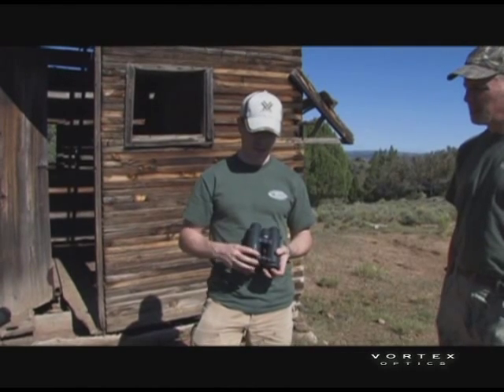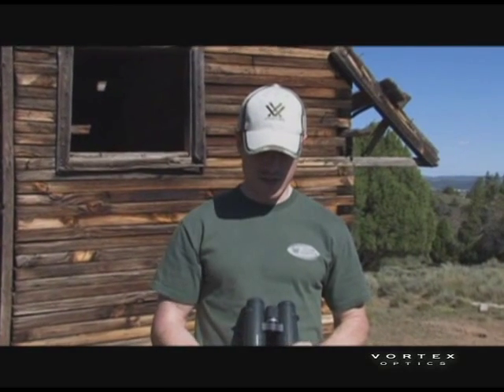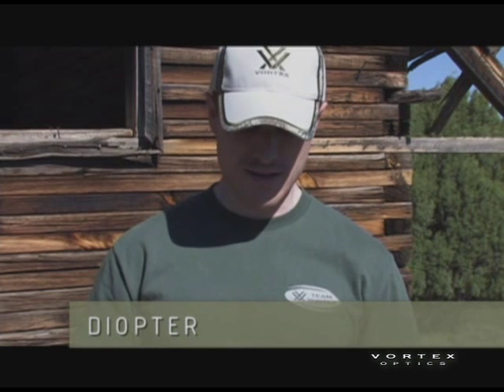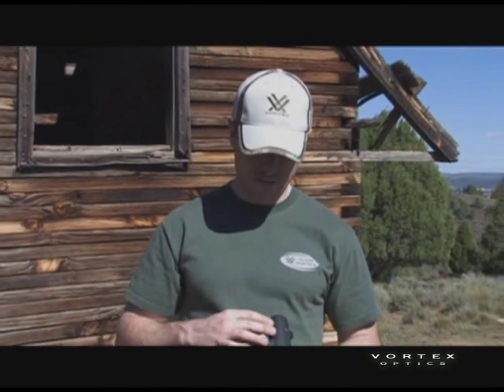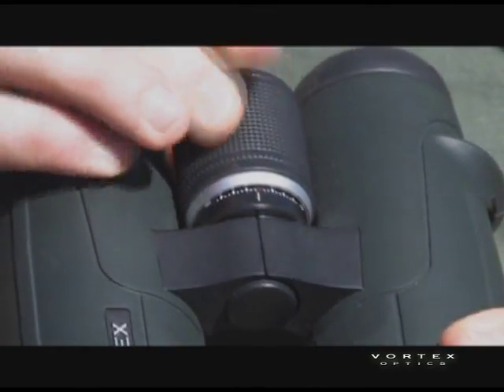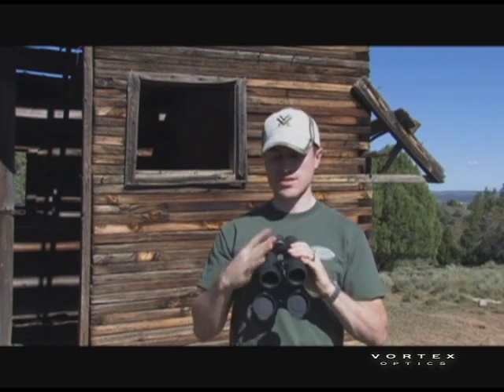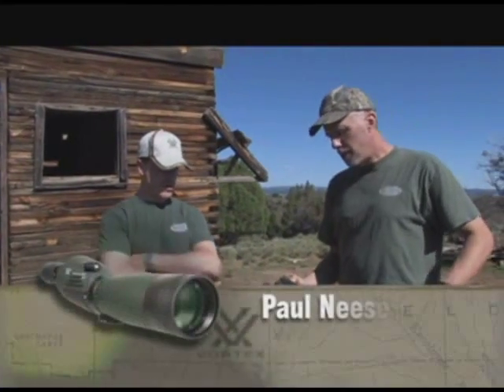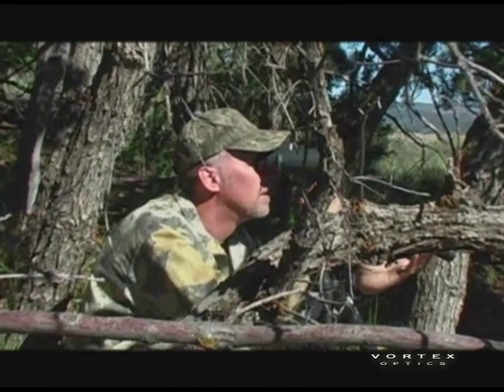Binocular diopter adjustment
Why it's important and how to make adjustments.